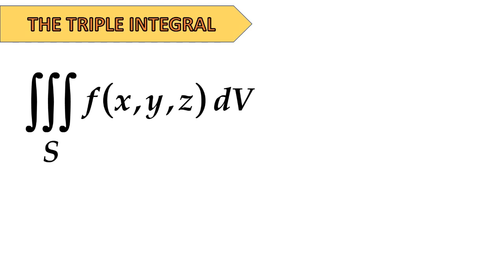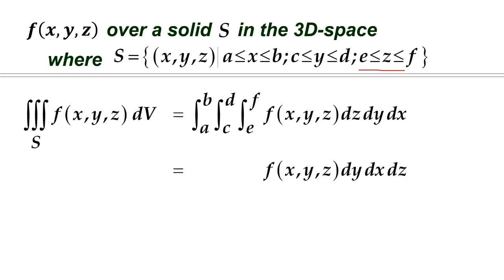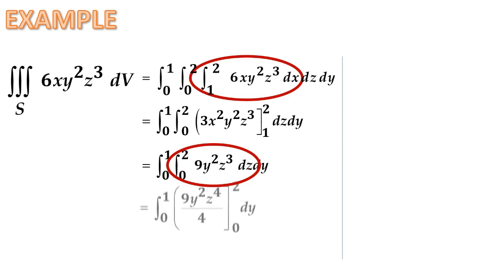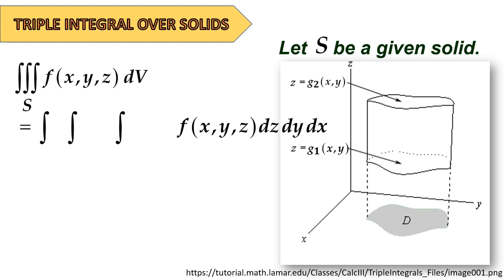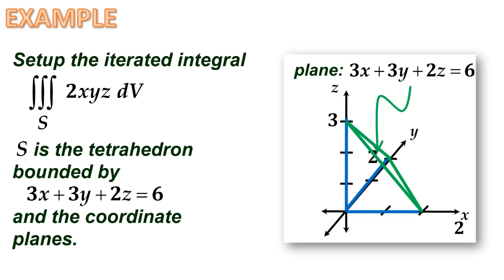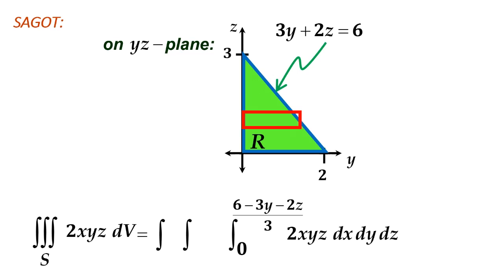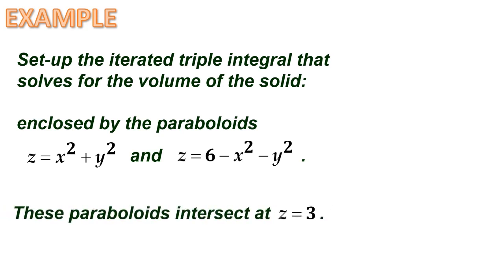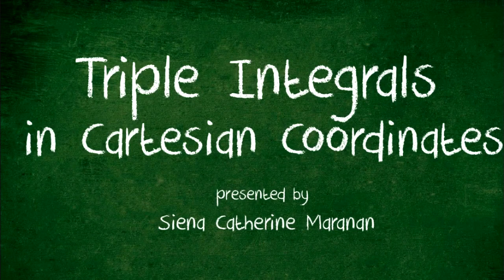4.3. Triple Integral in Cartesian Coordinates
In this video, we discuss Unit 4 Section 3 (Triple integrals in Cartesian coordinates). We discuss how to find an iterated triple integral over a solid in the Cartesian coordinate system. This is part of the MATH 28 Bridging program to aid students understand the remaining concepts not covered during the face-to-face discussions due to the COVID-19 pandemic.

For students watching this video, please answer the exercises found in this